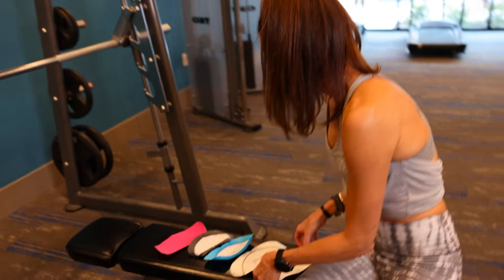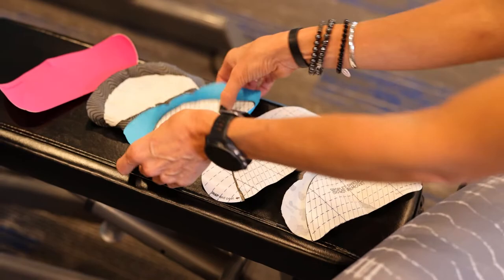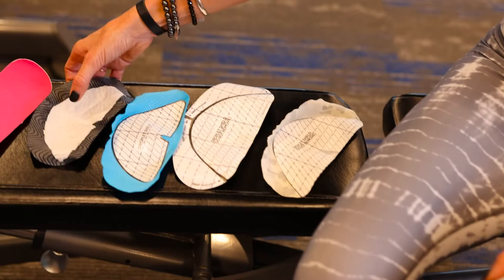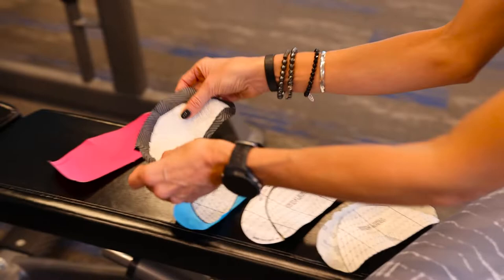SpiderTech Tape Mask With Jenny Fletcher